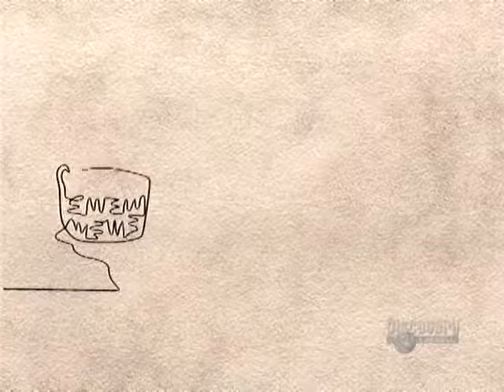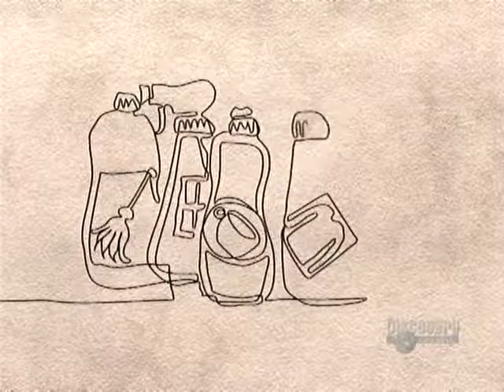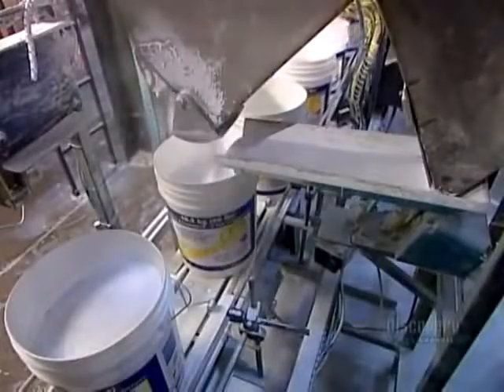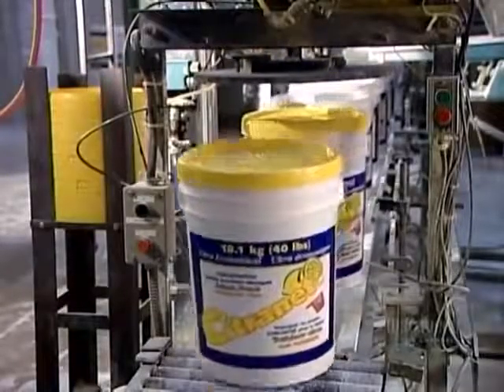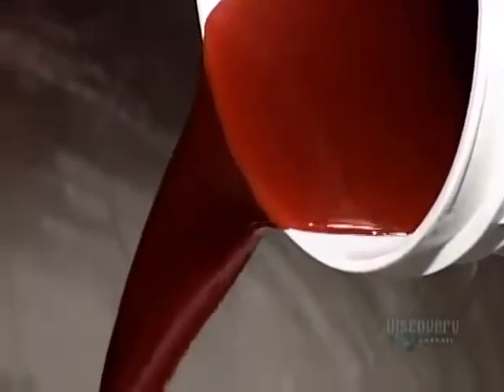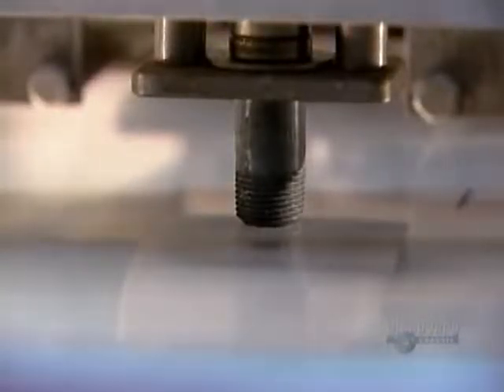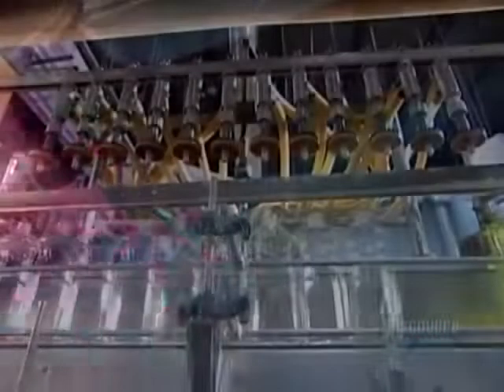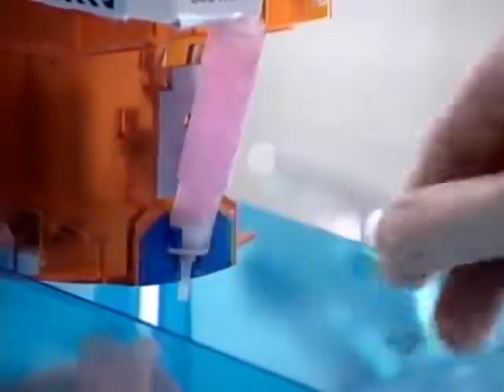How It`s Made | Detergents